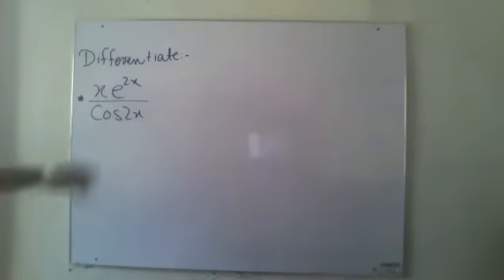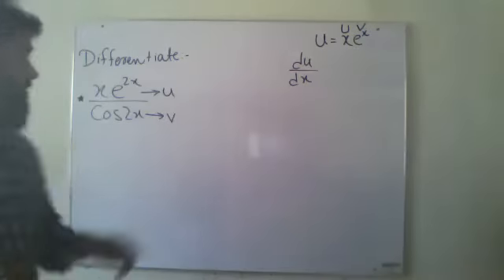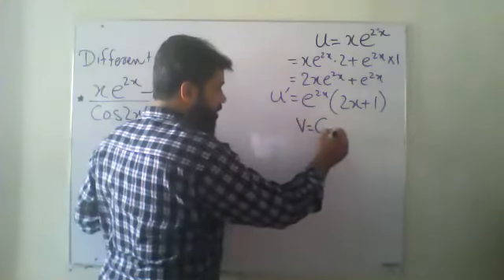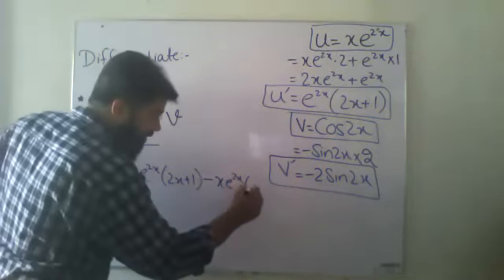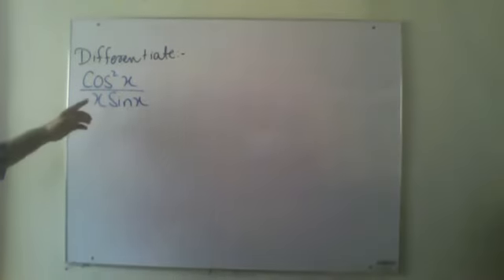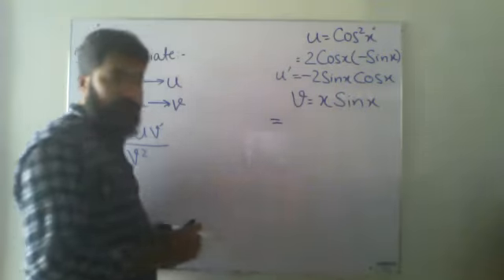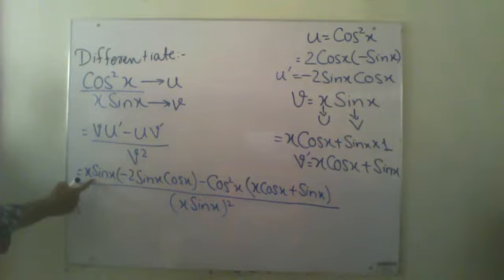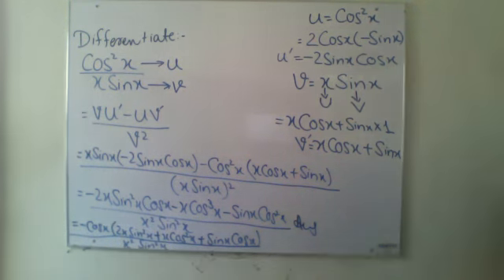Differentiation (Combination of product law and quotient law)